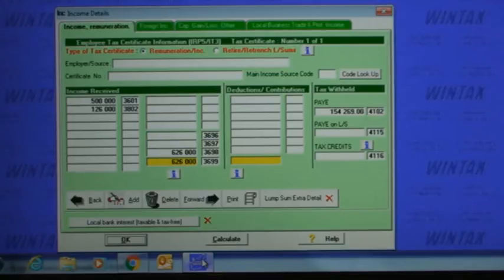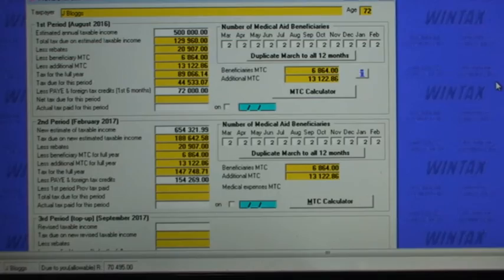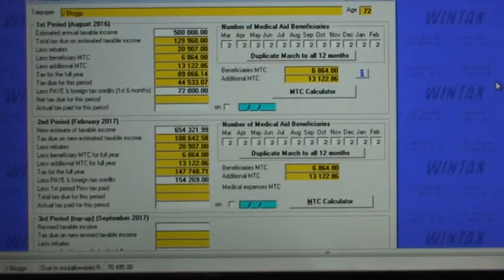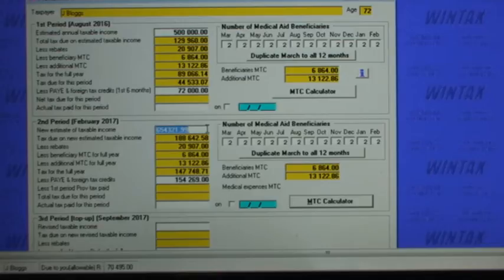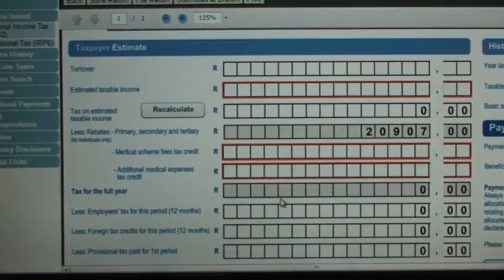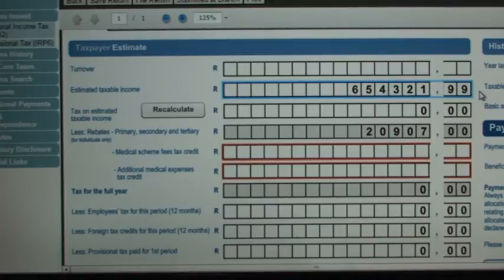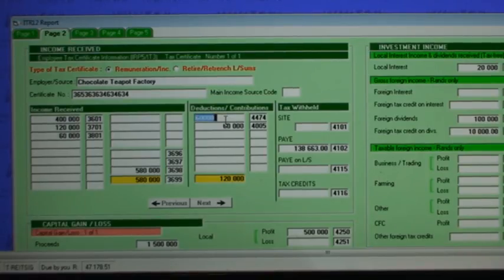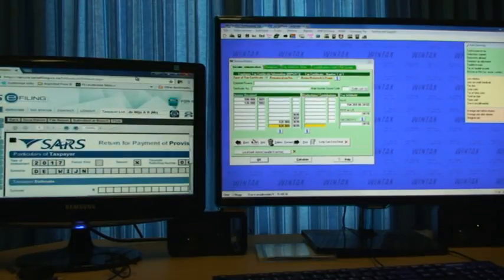WTcopy2eFiling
Copying information from WinTax to eFiling